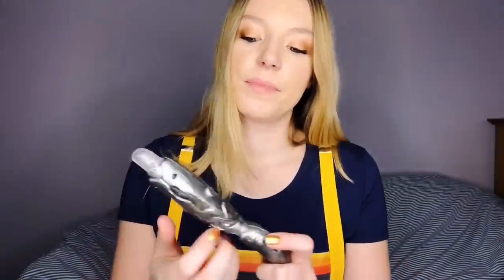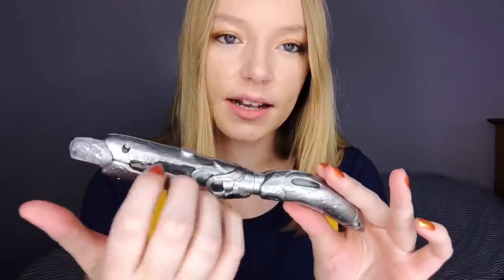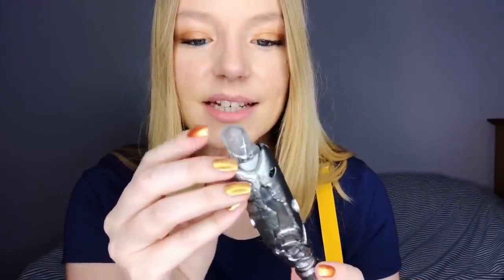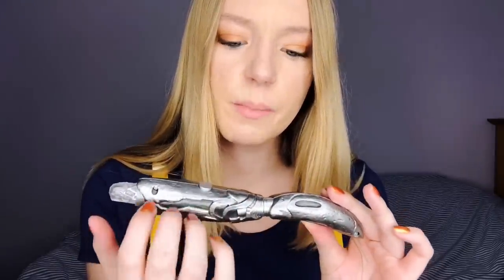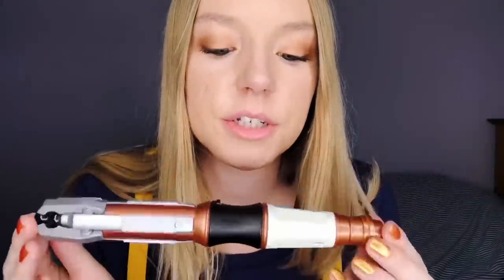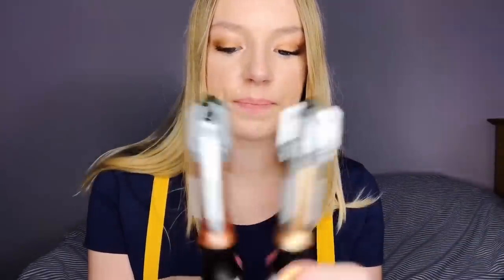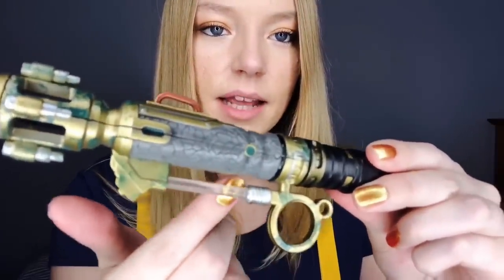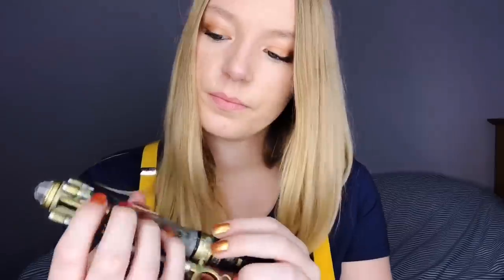ASMR Doctor Who Sonic Screwdriver Collection (Whispered)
ASMR whispered video showing my collection of sonic screwdrivers from Doctor Who, while dressed as the 13th Doctor of course! ✨

ASMRplanet
NORWICH
NR7 7AL
United Kingdom